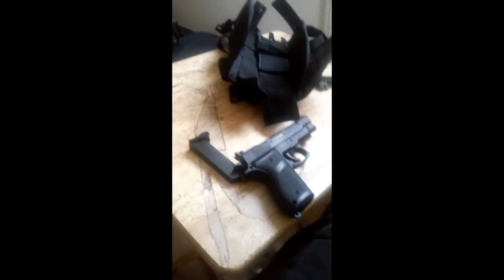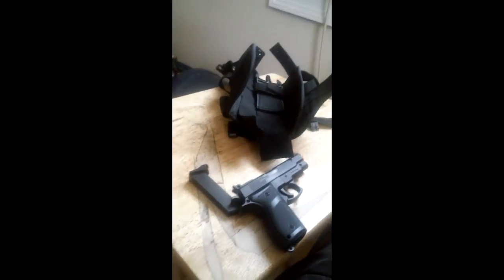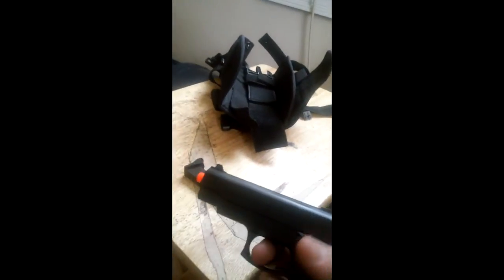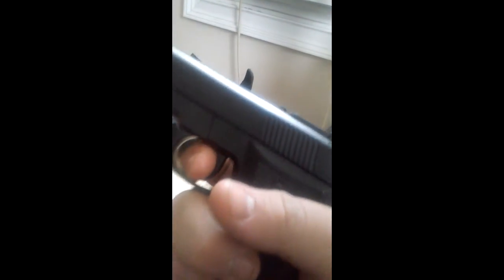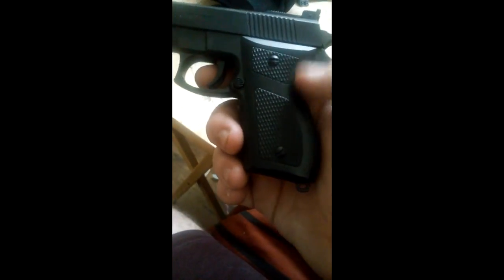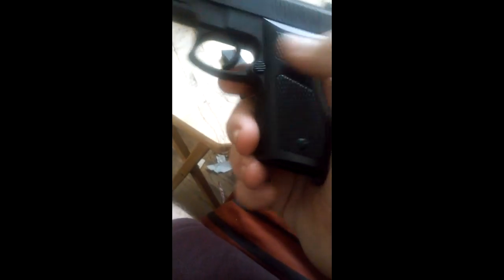my new bb gun and gun holster